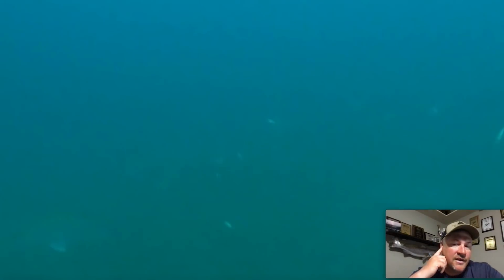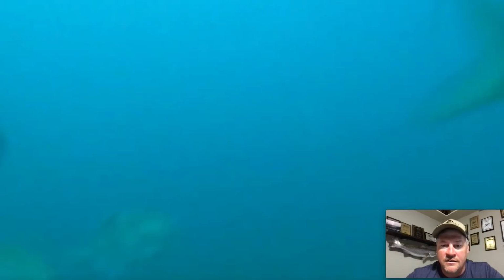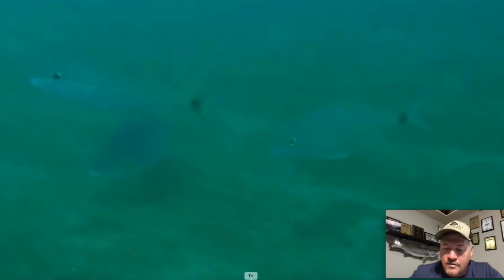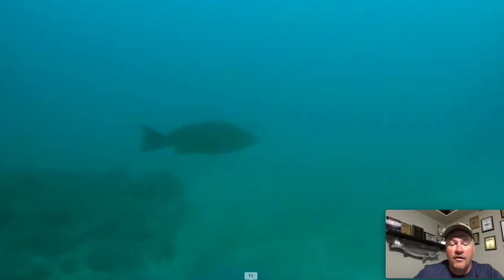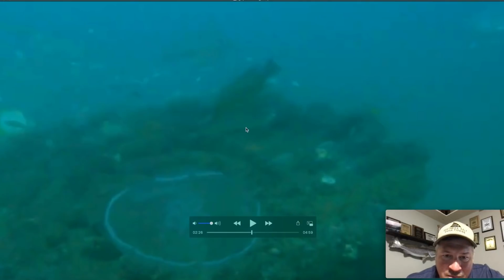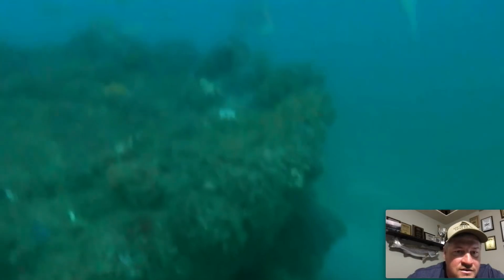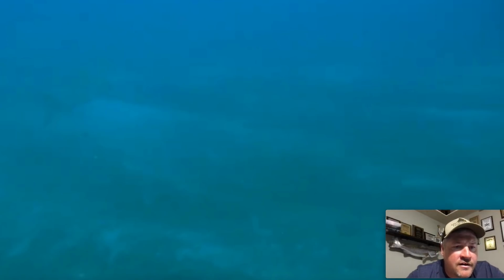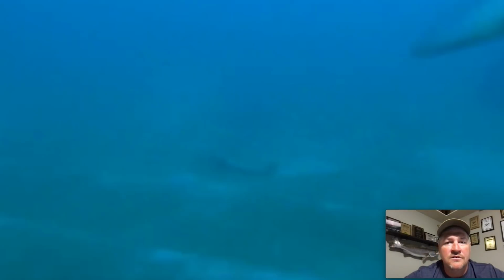I Dropped My GOPRO Down and CAN'T BELIEVE What Was Down There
I dropped my GoPro in 60 feet deep water and can't believe how many big fish were down there and the variety of fish that were on this reef!

This offshore reef was loaded with big fish so I had to drop my GoPro down to see what was down there and we saw a few huge fish!